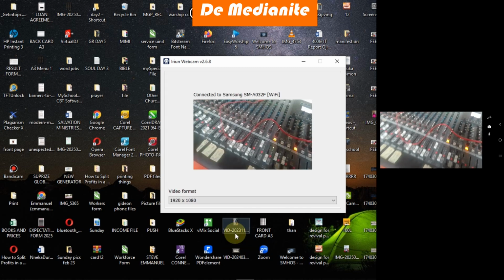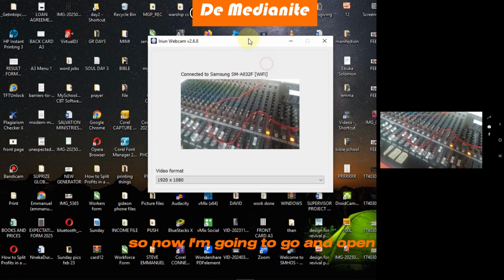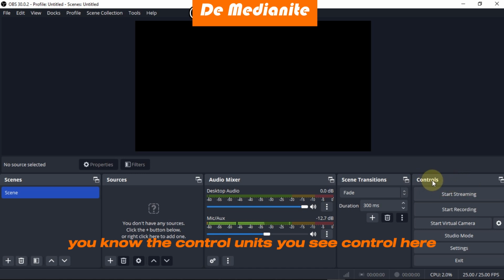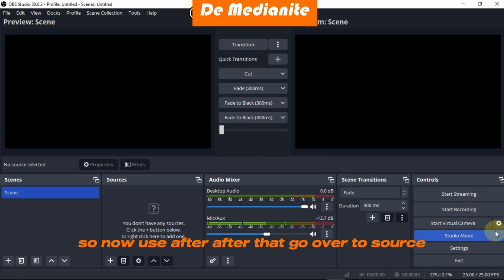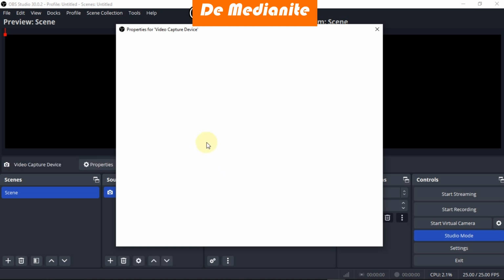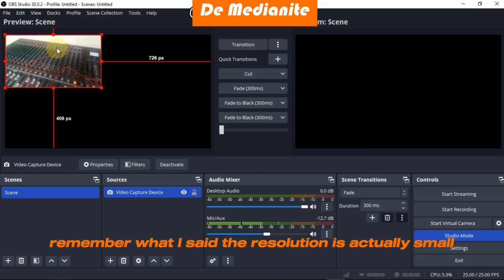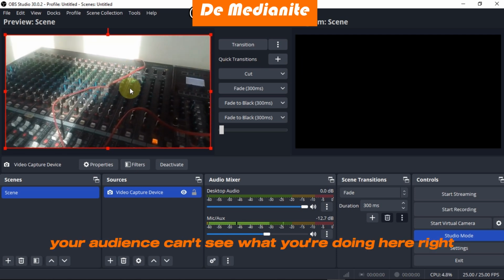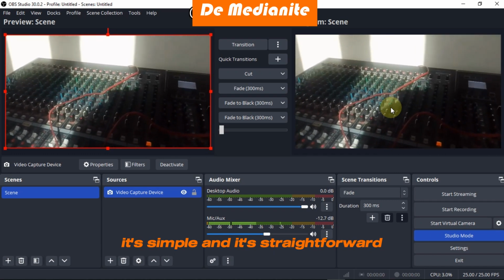How to connect IRIUN webcam with OBS studio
How to connect your phone camera with OBS
Connecting a phone camera to a system using OBS is very easy. All you need to know is In this video
We're using Iriun cam to connect with system.